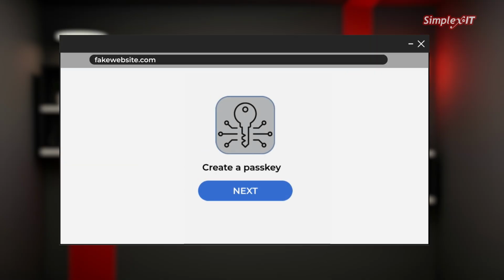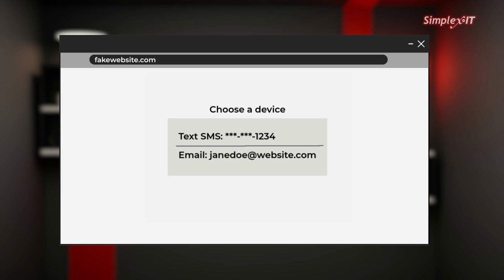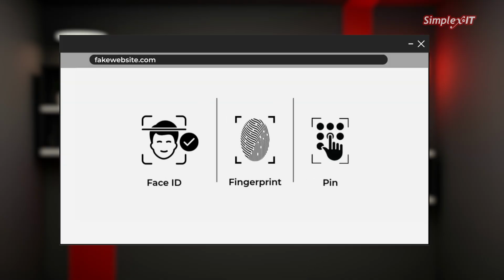How Can You Create a Passkey?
Creating a passkey is simple and usually takes less time than resetting a forgotten password. In this video, we walk through how passkeys are created, step by step, and what the process looks like for everyday users. You’ll see how most websites let you create a passkey after signing in once with your existing password, then choosing a trusted device like your phone or computer to use going forward.

We explain how passkeys work behind the scenes, why they are more secure than passwords, and what logging in looks like day to day once a passkey is set up. We also cover common questions, including using passkeys on multiple devices, what happens if a site does not support passkeys yet, and what to do if you lose a device. If you want an easier and safer way to sign in without memorizing passwords, this video shows you exactly how to get started.

For more videos like this, check out the Learning Center on our